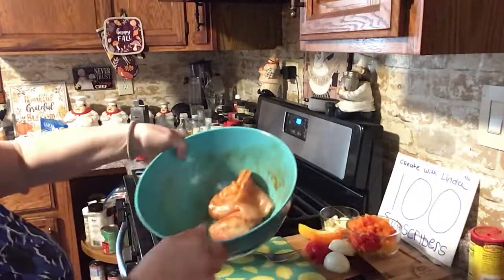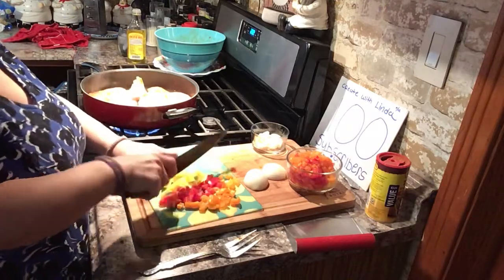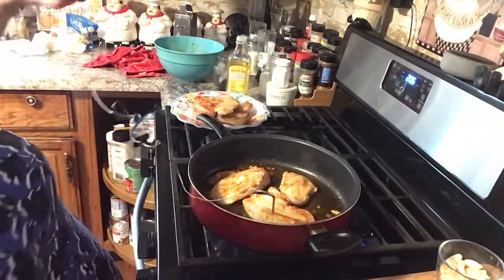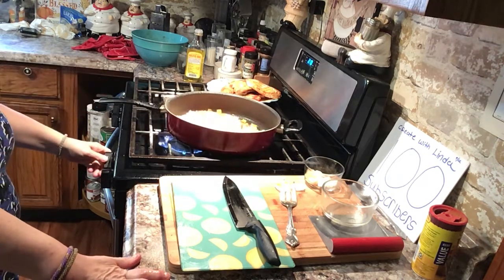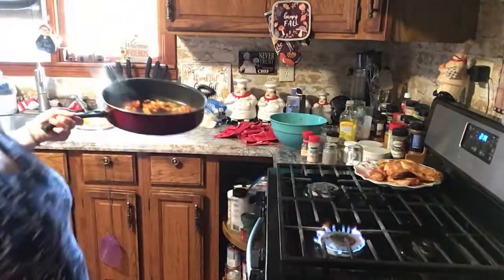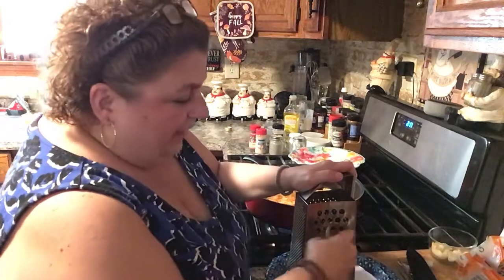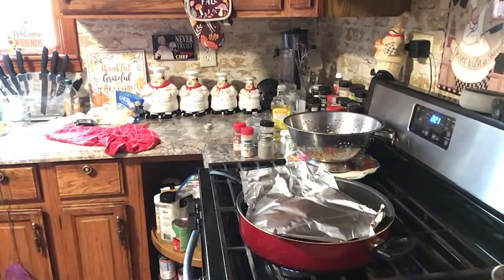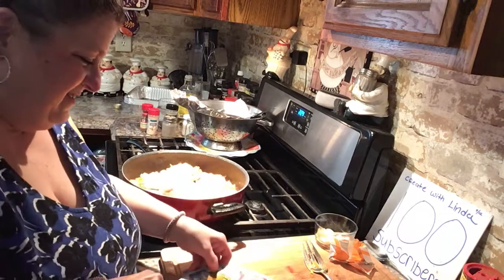Yummy Mexican chicken. A must try!